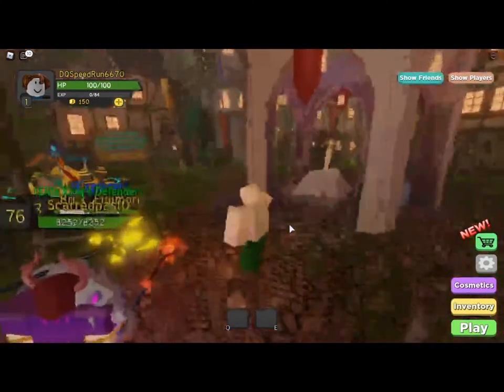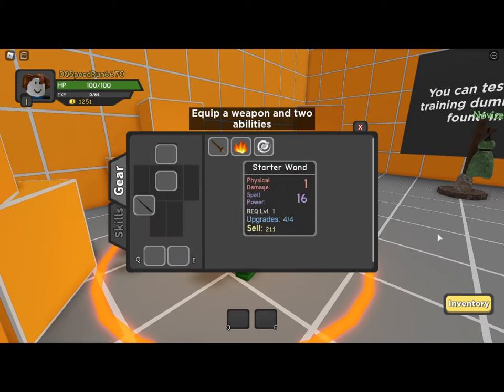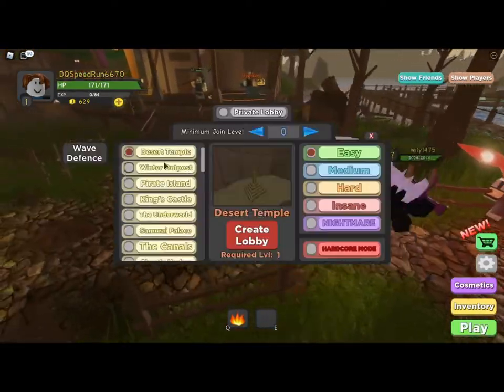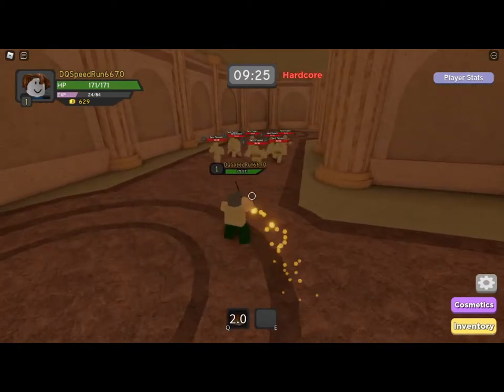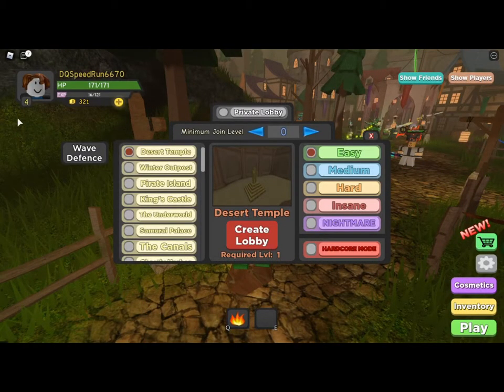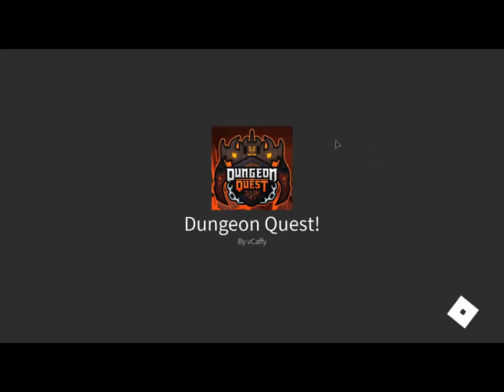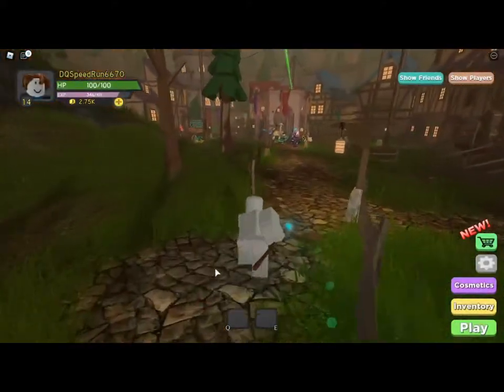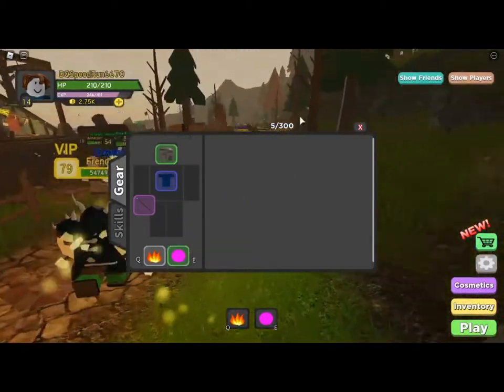Fighting Monsters! | Dungeon Quest - Roblox | LunarReapr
this game is called roblox dungeon quest in case you are wondering yes it’s on roblox please have a great day/night.

Timestamps!
0:00 - Intro
2:17 - Tutorial
6:05 - Gameplay
17:18 - Montage
19:08 - Loot lookover
20:12 - Skill Show-off
21:02 - Outro